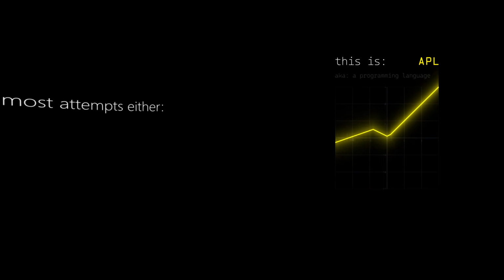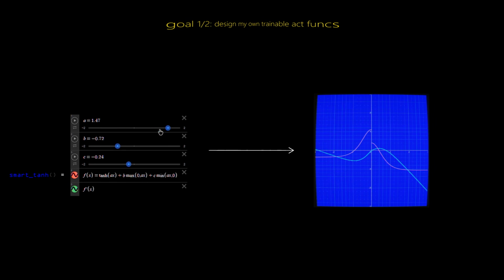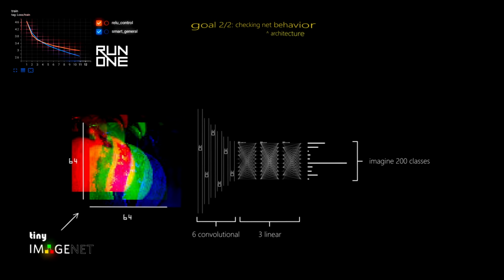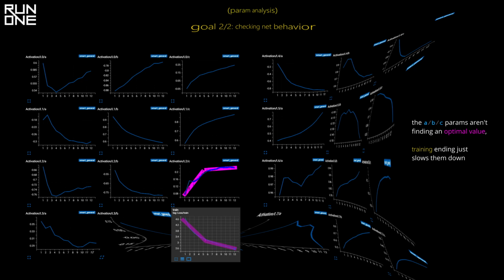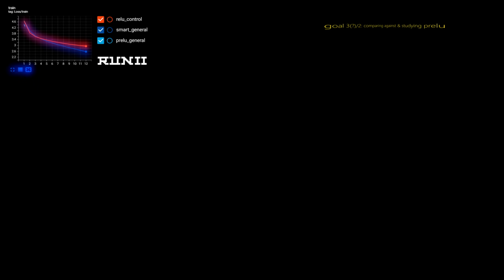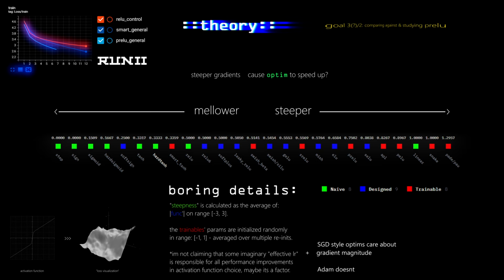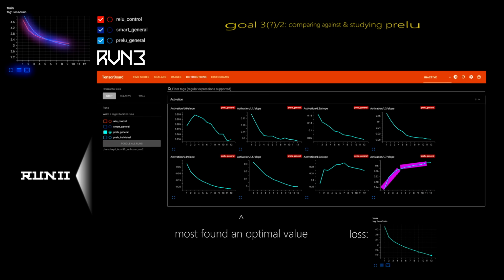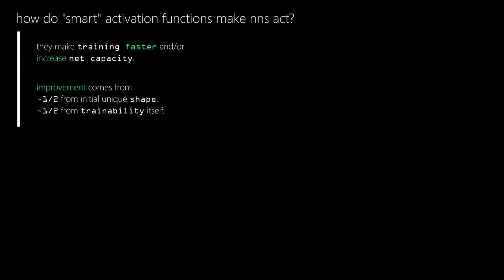Trying "smart" Activation Functions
In this video I make and test activation functions with trainable parameters, that can change their shape during training.

chapters:
0:00 - intro
0:44 - designing my own smart activation
1:22 - training & explanations
2:00 - seeing what the training did
3:03 - adding prelu, another smart activation
3:29 - theorizing why smart_tanh was better than relu
4:30 - fixing the experiment
5:01 - training again & prelu analysis
5:36 - experiment fix un/frozen comparison
5:52 - final thoughts